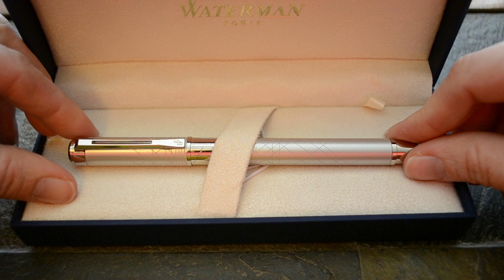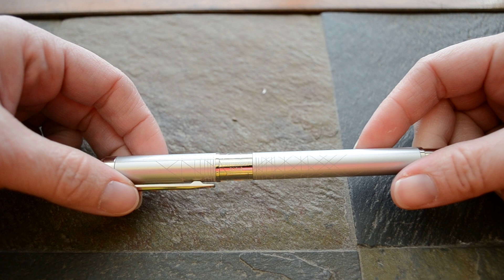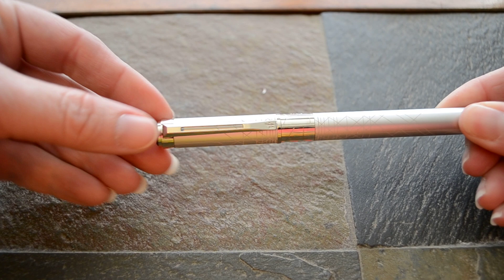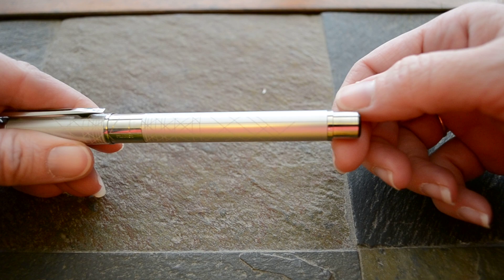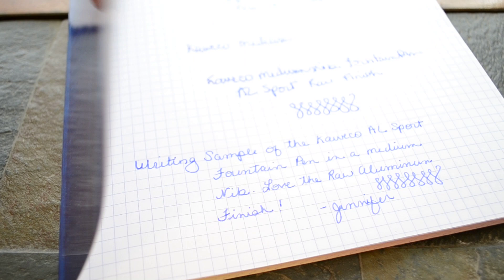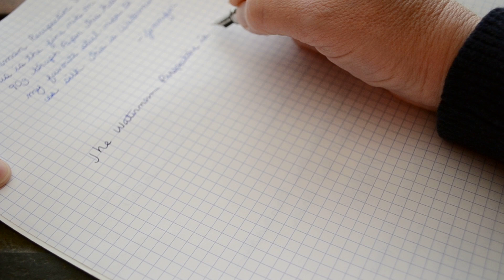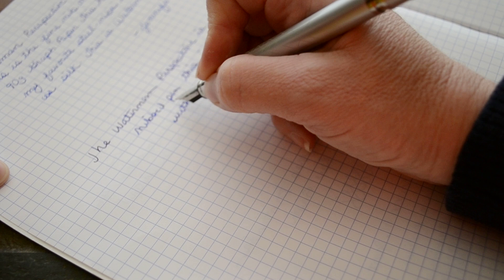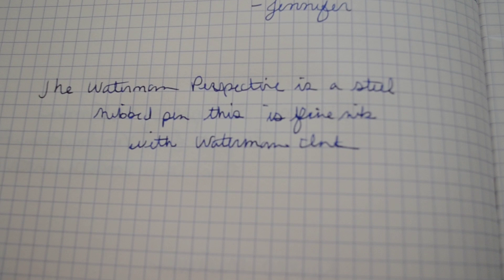Waterman Perspective Fountain Pen Review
The Waterman Perspective is well-balanced and the nib is heavenly even though it's steel. I love the finish, a little heavier than many and on the thin side of the spectrum, Waterman delivers another great fountain pen.

SCHEDULE